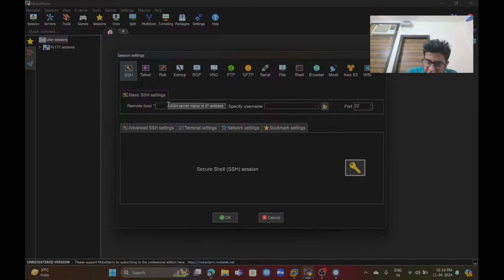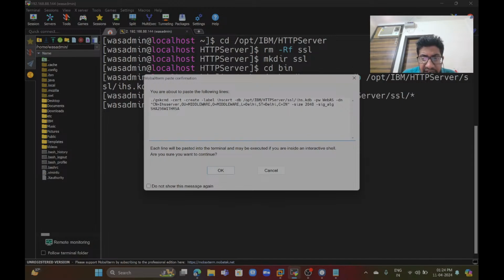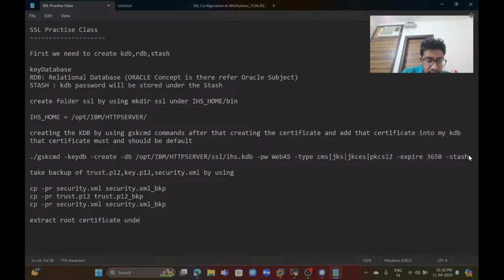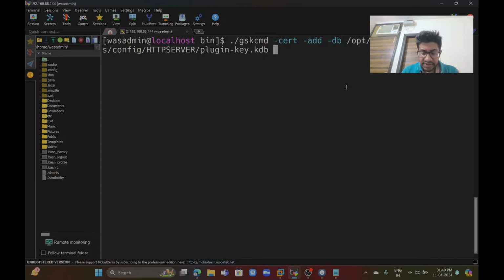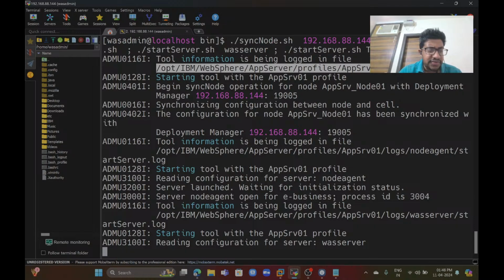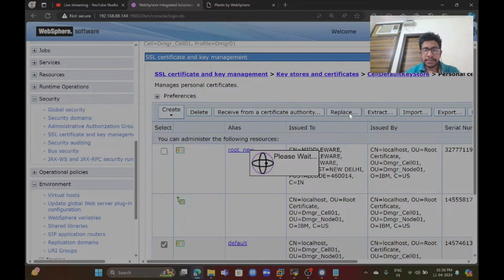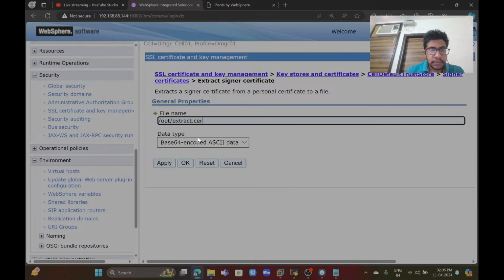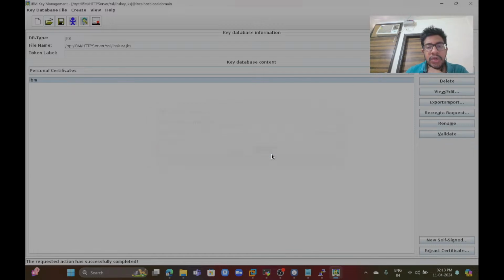!!! SSL Practice Class in IBM WebSphere Application Server !!!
!!! Today Class will Discuss about B!!! SSL Practice Class in IBM WebSphere Application Server !!!